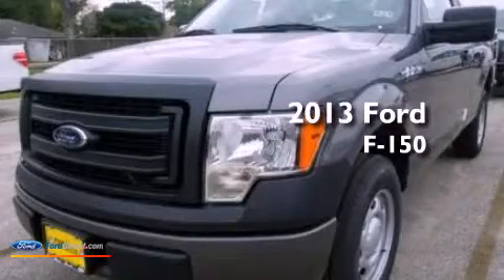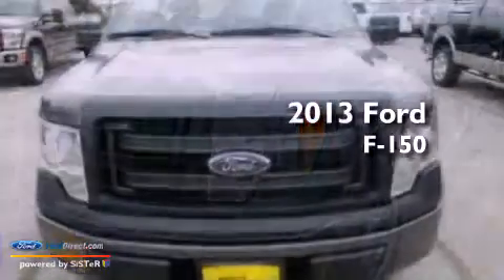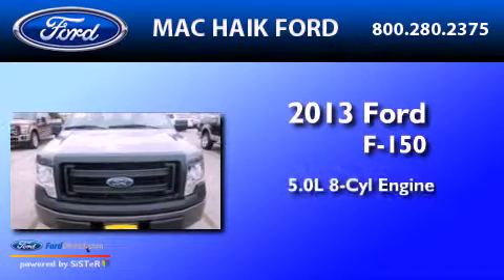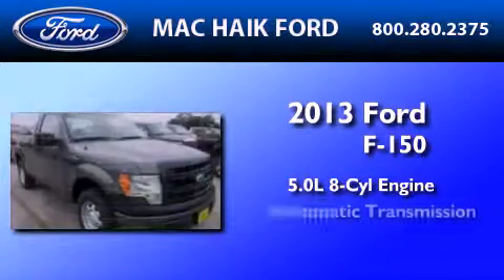2013 FORD F-150 Houston TX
Year : 2013
 Make : FORD
 Model : F-150
 Engine : 5.0L V8 32V MPFI DOHC FLEXIBLE FUEL
 Trans . : 6-SPEED AUTOMATIC
 Exterior : STERLING GRAY METALLIC
 Miles : 2
 Interior : STEEL GRAY
 Stock : D1034